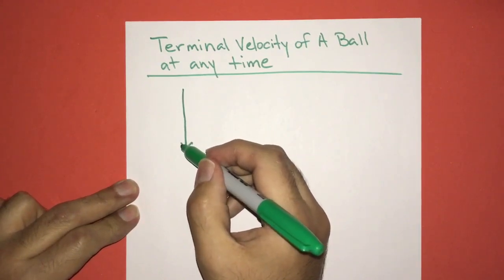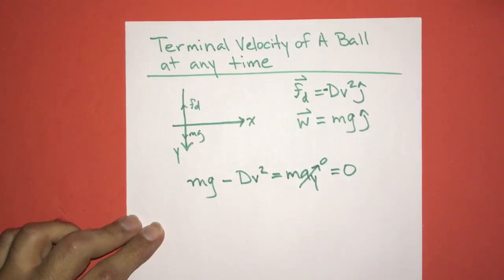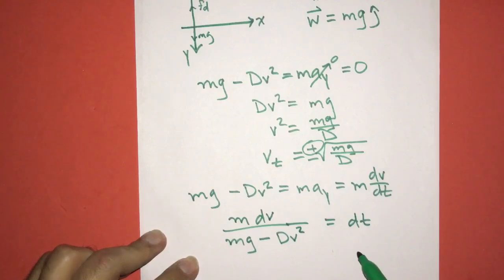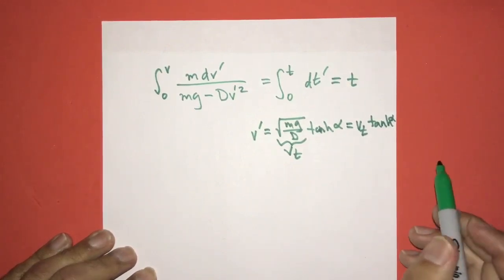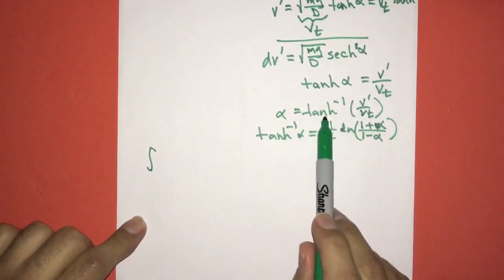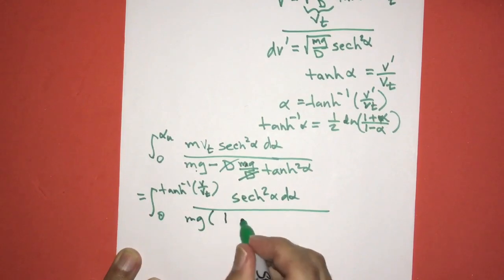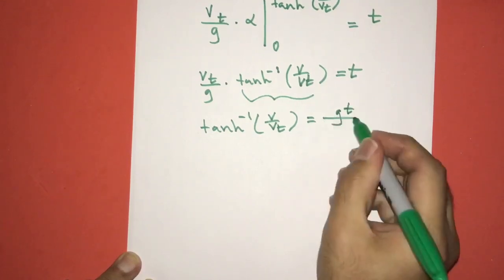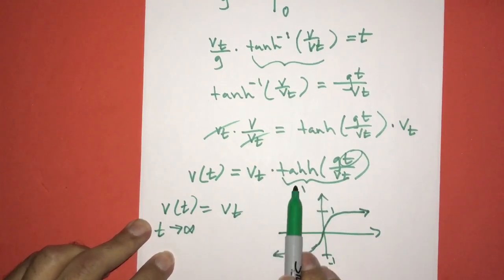Calculate The Velocity and Terminal Velocity of a Ball with Air Resistance at any time, t - Physics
Calculate the velocity and terminal velocity of a ball, not neglecting air resistance. Use Newton’s second equation of motion as a differential equation to derive the general velocity of a ball subject to a drag force.